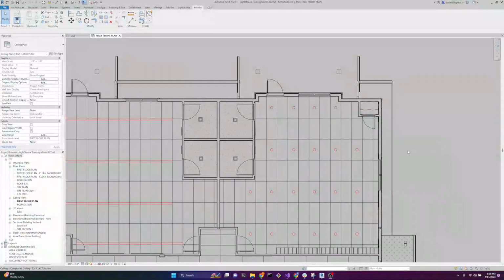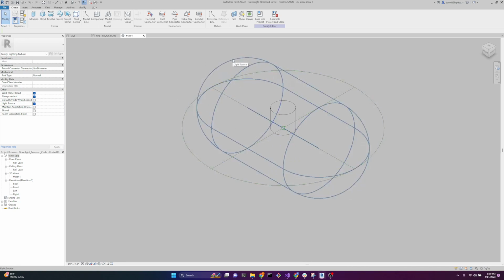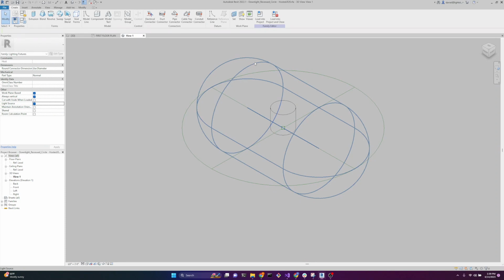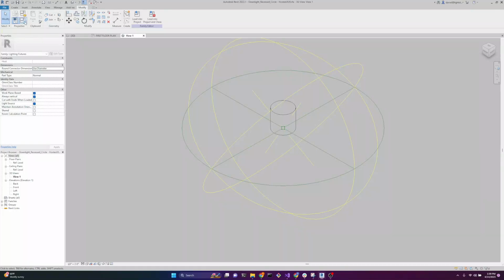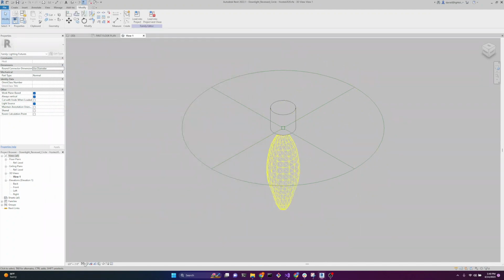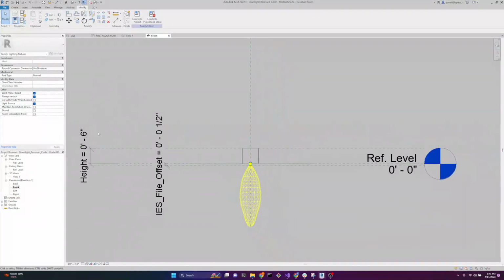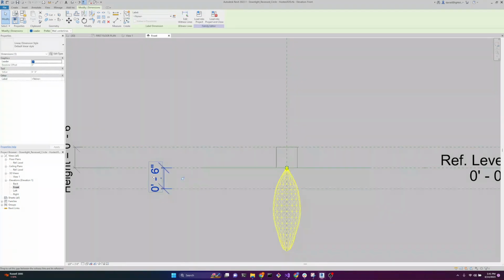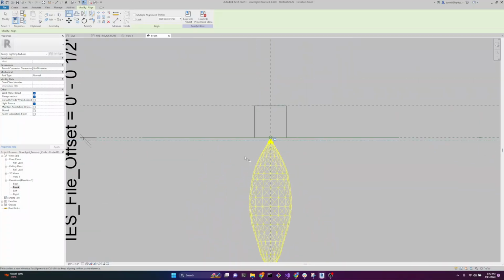Revit Lighting Families with LightStanza: Part 1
Continue the tutorial with Revit Lighting Families with LightStanza: Part 2